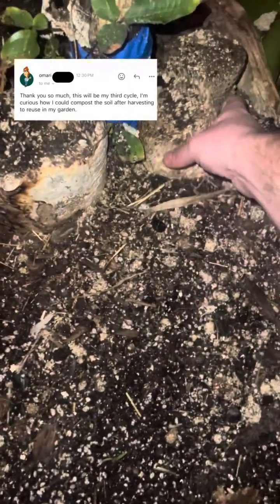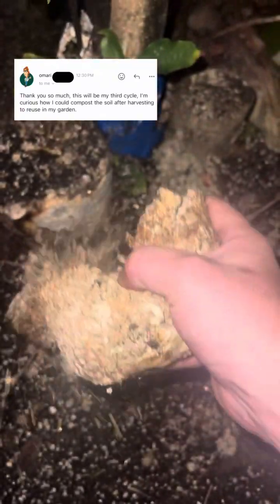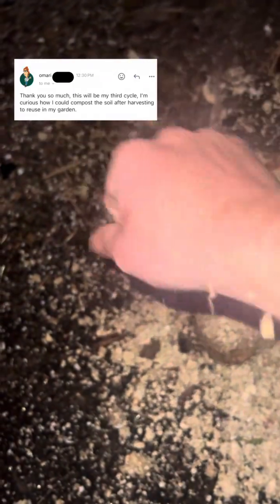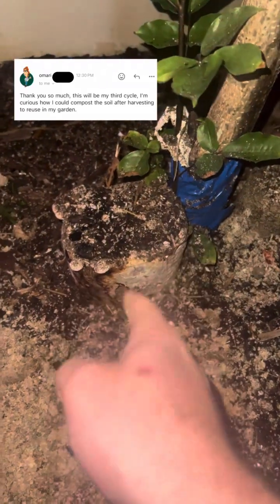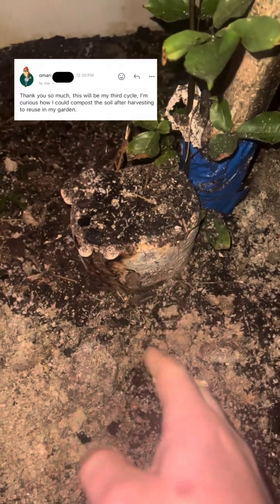From Mushrooms to Veggies: Full Send Super Bags Create a Self-Sustaining Ecosystem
Transform your space into a sustainable powerhouse with Full Send Super Bags! These bags aren’t just for mushrooms—they create a nutrient-rich substrate that supports both multiple flushes of fungi and vibrant, thriving plants. 🌾

Start with mushrooms, and watch as they help build a healthy, organic foundation for your veggies, herbs, and more. It’s a full-circle, eco-friendly system that nurtures both your health and the planet. 🌍

Ready to grow smarter, not harder? 💪 Check out Full Send Super Bags now and take the first step towards a self-sustaining environment!